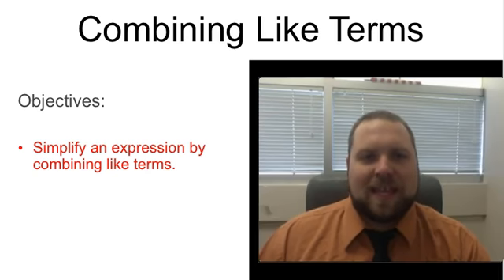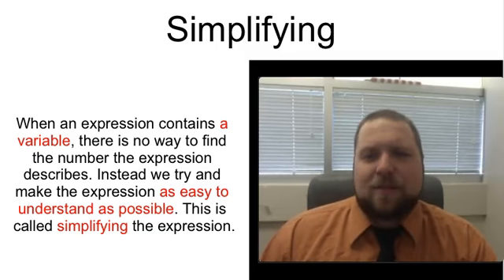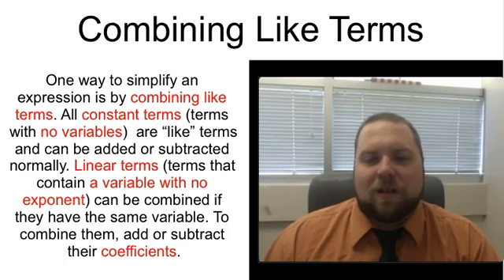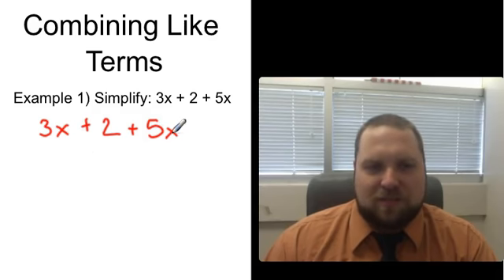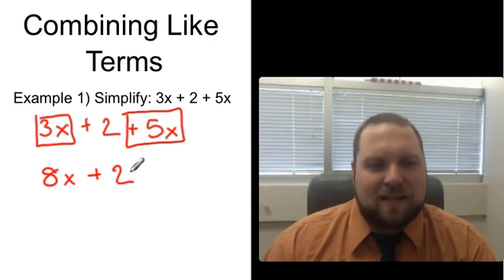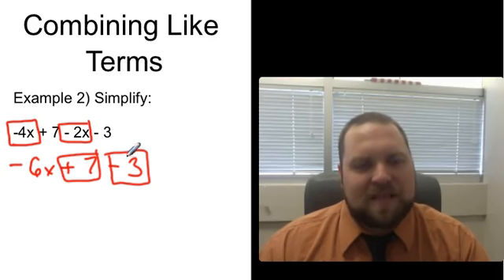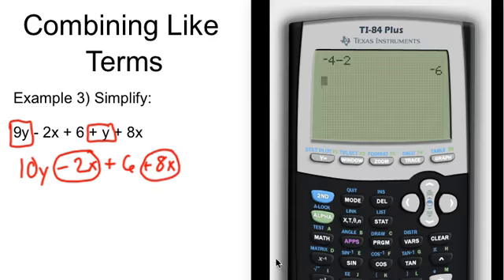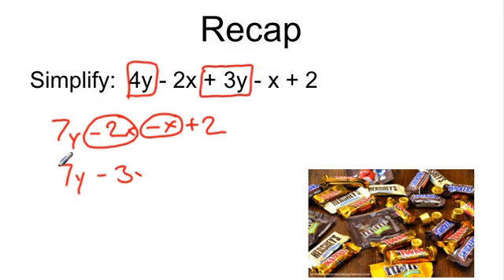Combining Like Terms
An introduction to combining like terms as a way to simplify linear expressions.